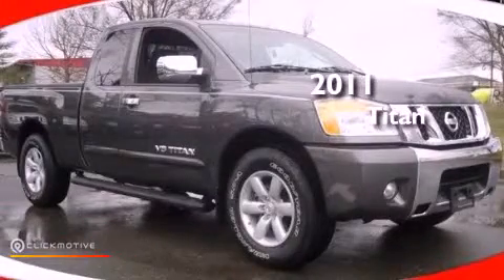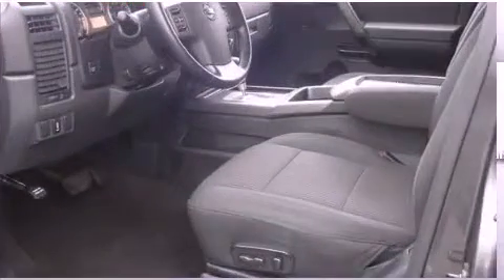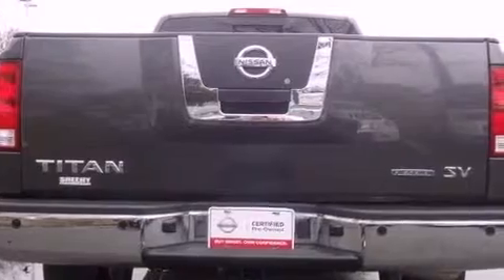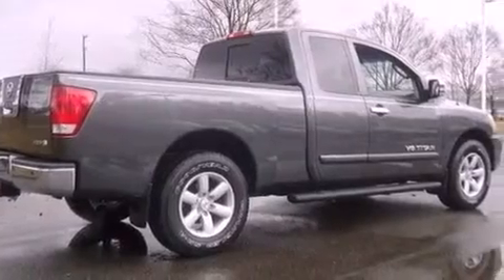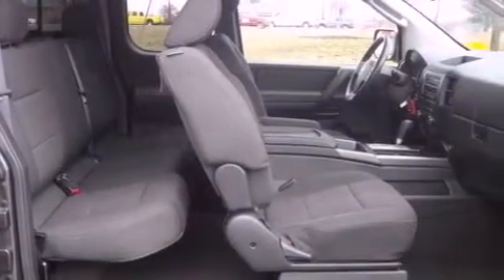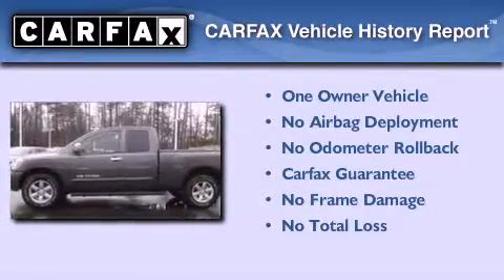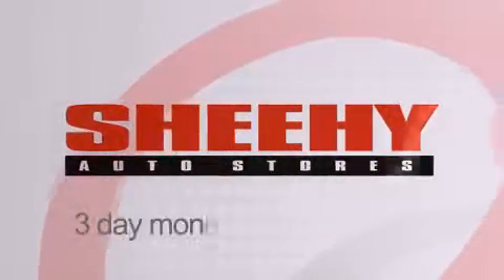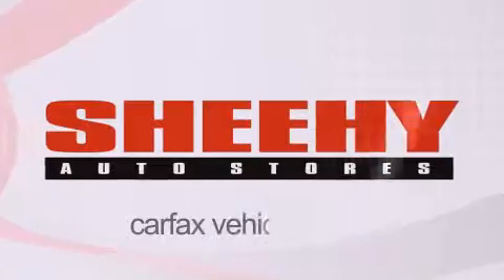Used 2011 Nissan Titan Richmond VA 23233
Year : 2011
 Make : Nissan
 Model : Titan
 Engine : Gas V8 5.6L/
 Trans . : Automatic
 Exterior : Smoke
 Miles : 19,639

 Stock : Z402267A